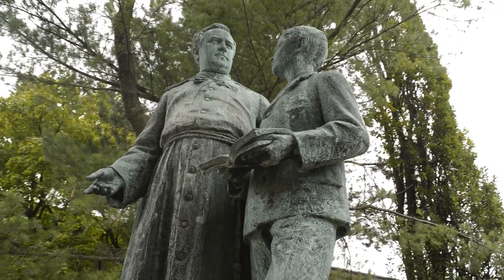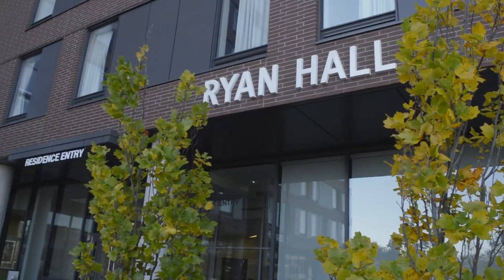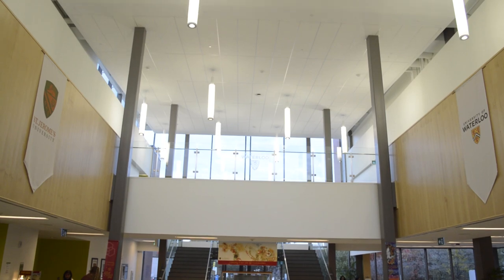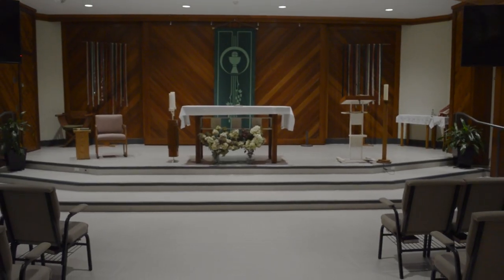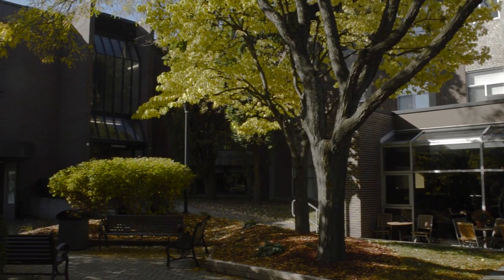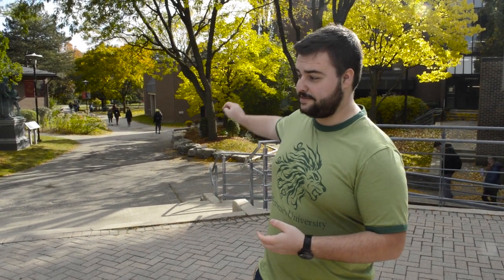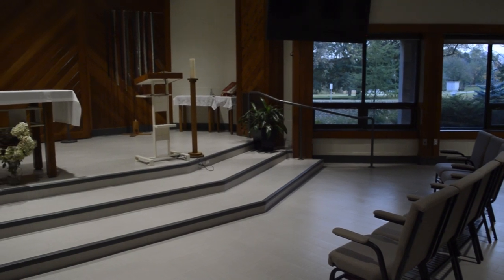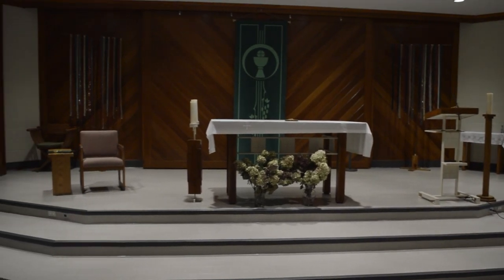St. Jerome's University: Campus Tour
Interested in studying or living at St. Jerome's University? Take a look at our campus and learn about the opportunities available to our students!

Interested in seeing campus in person? You can book a personal tour of our campus